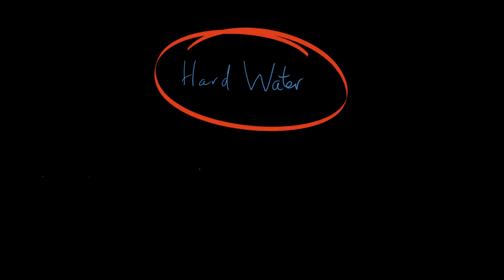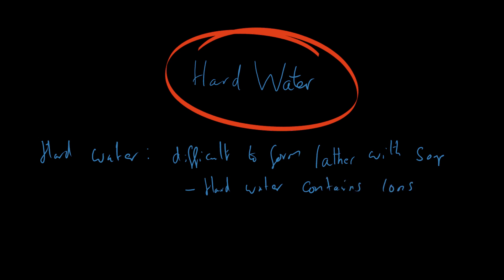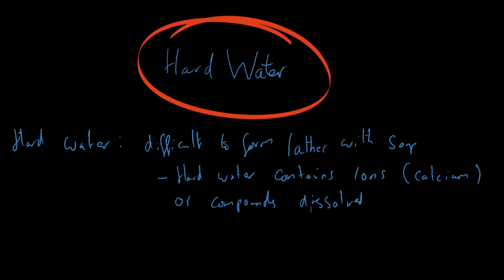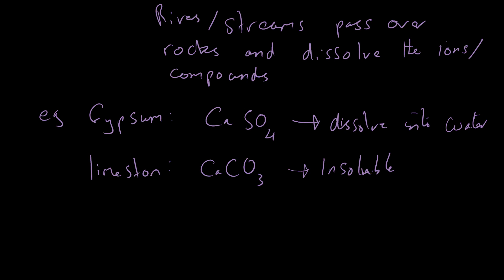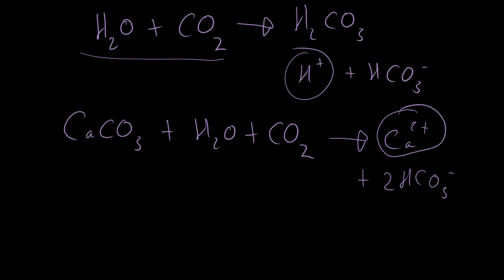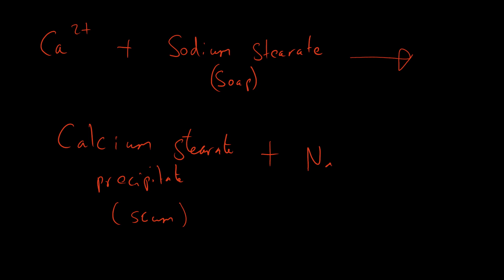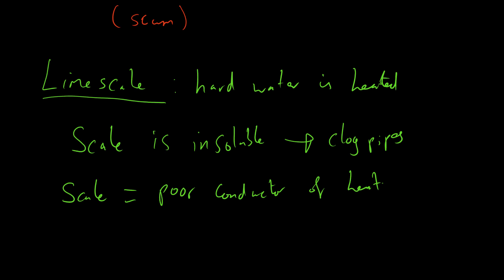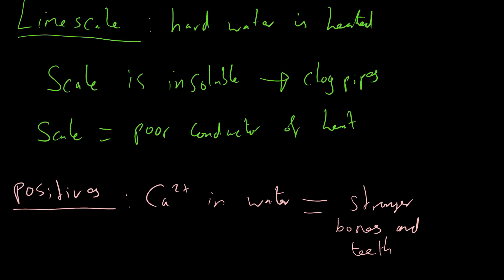Hard Water - GCSE AQA Chemistry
In this video we discuss hard water. This does not mean the water is physically hard to touch, but rather chemically it is hard for us to get it to act in the way we would like. This includes not forming lather when soap is added and producing limescale. In this video we discuss why this is the case, the differences between hard and soft water and some example equations.